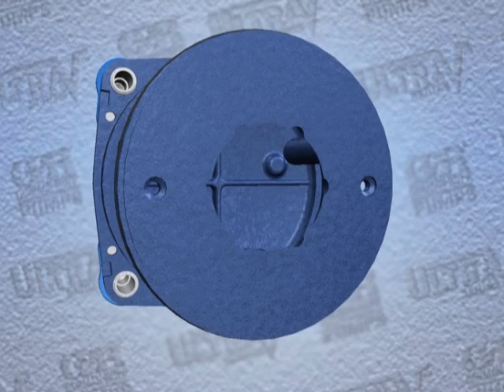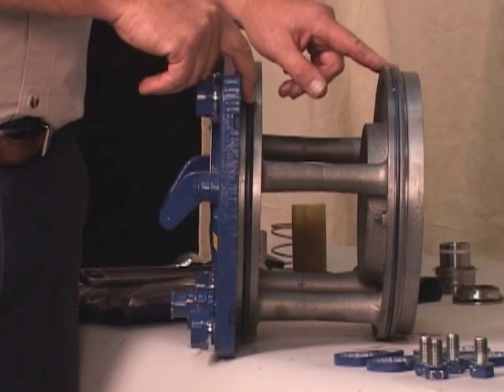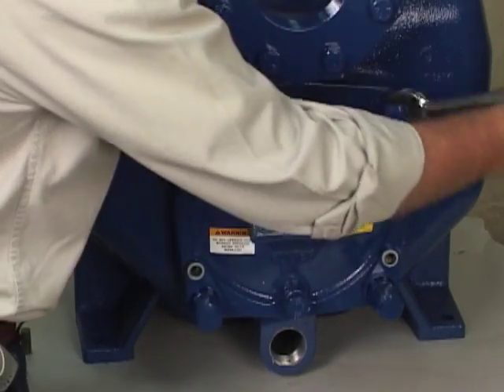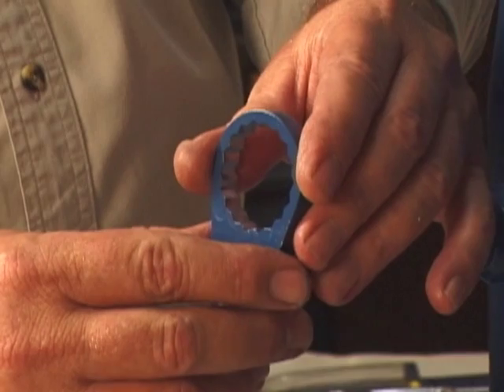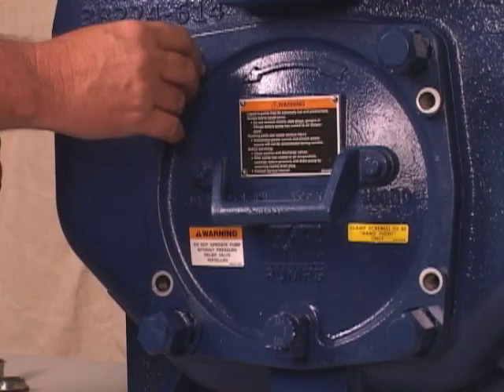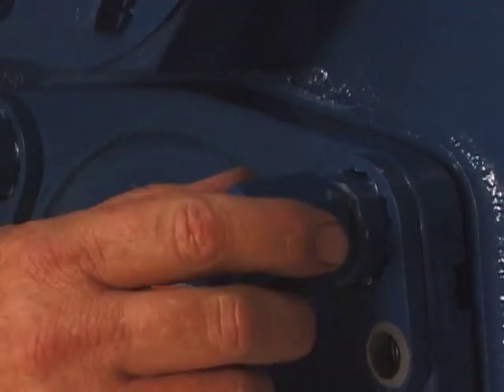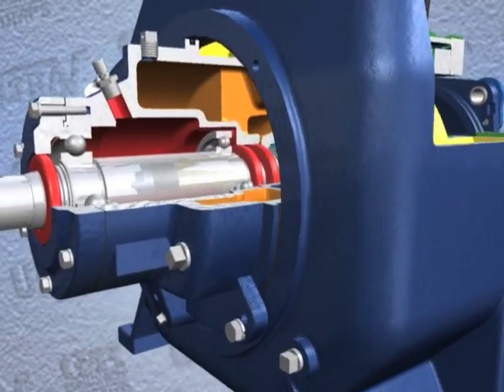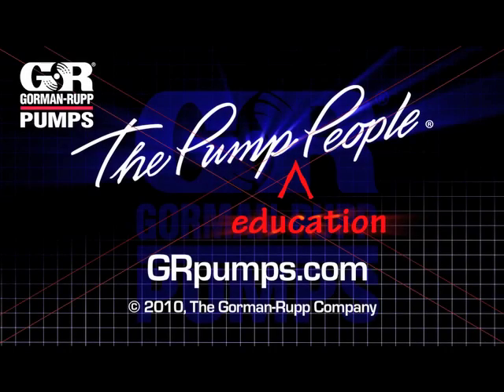Ultra V Series Pump Maintenance Pt. 9 - Back Cover Installation and Adjustment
Gorman-Rupp Ultra V Series pump instructional video for installation and adjustment of the back cover for the unit.